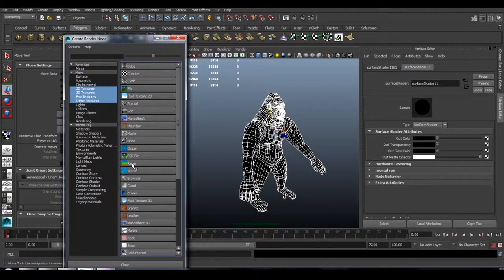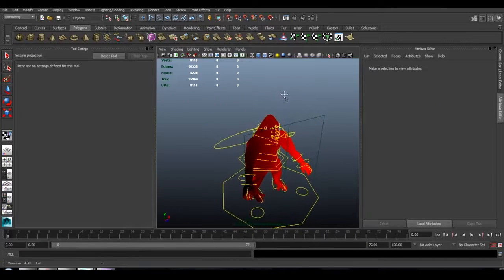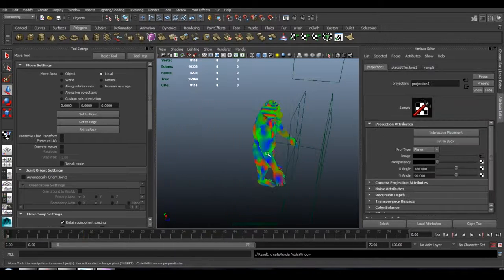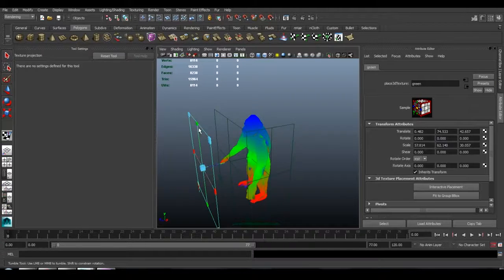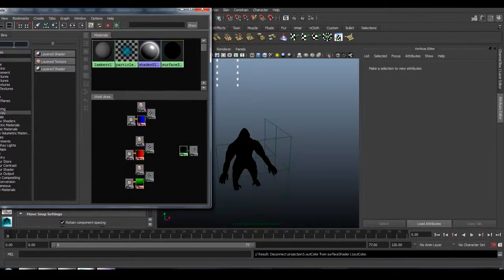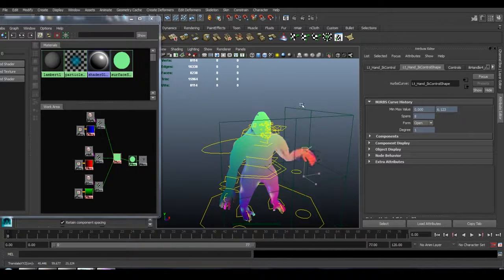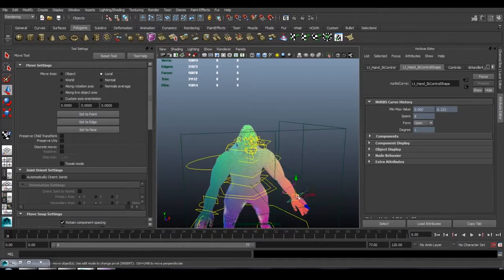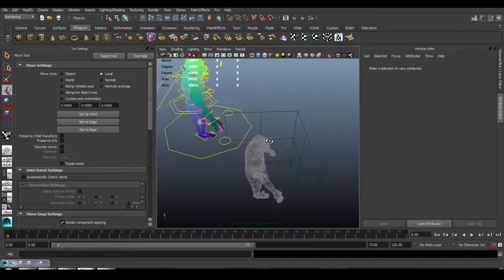Paint & Stick Tutorial: creating a sticky pass without maya or c4d